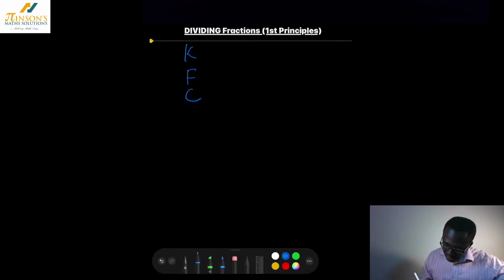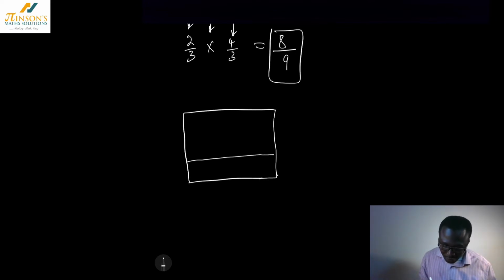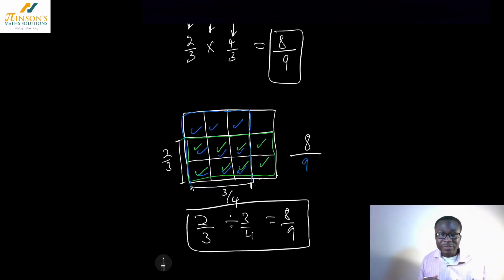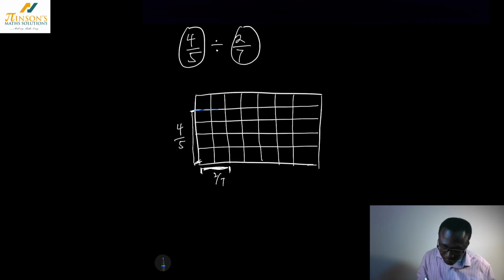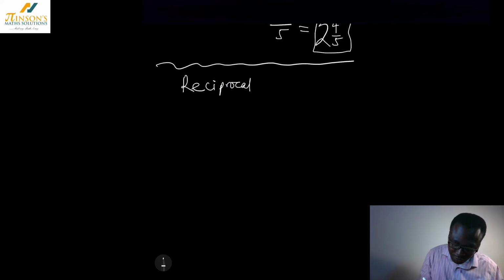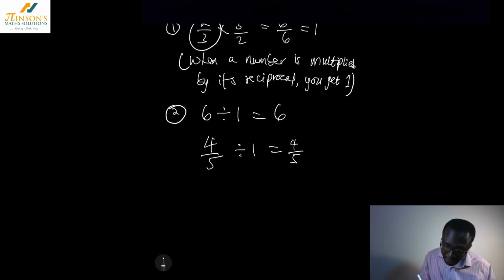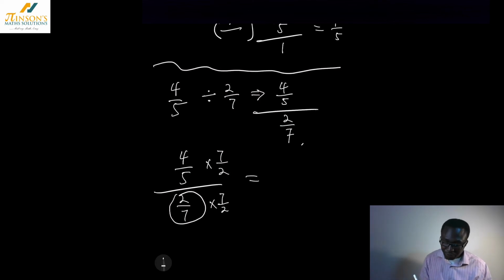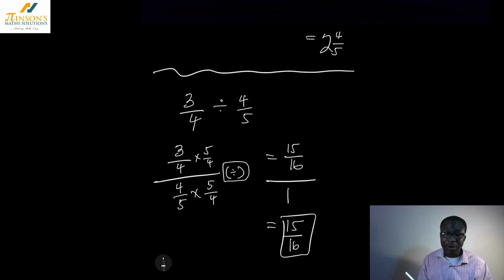Dividing Fractions 1st principles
Learn the principles of dividing fractions with Mr Ninson. Keep, Flip, Change...